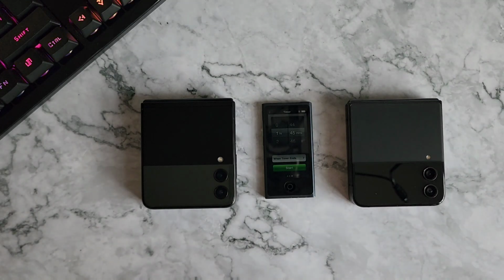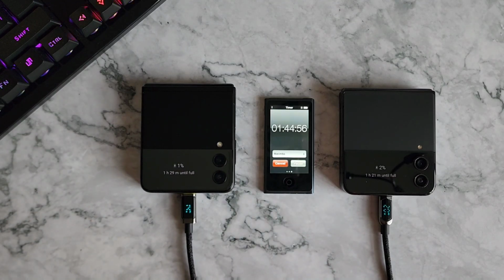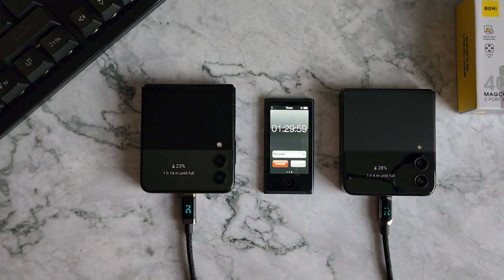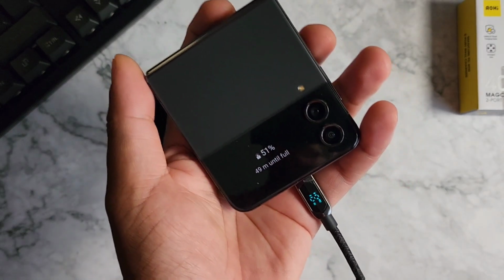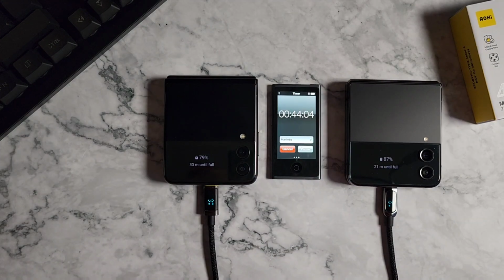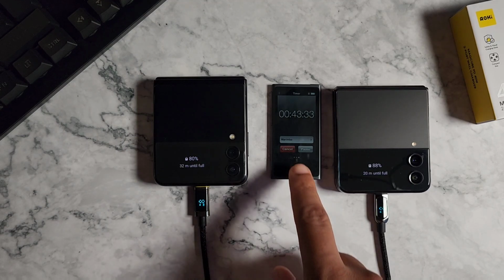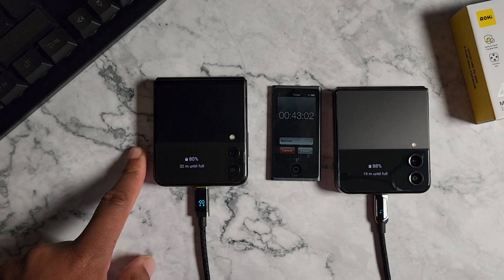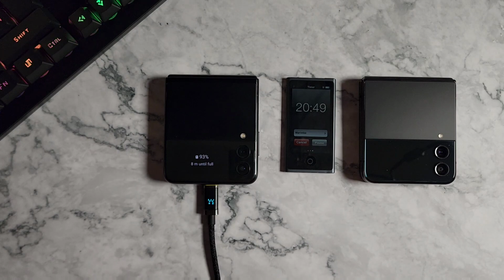Samsung Galaxy Flip 4 vs Z Flip 3 Charge Test | Aohi Magcube PD 40w Charger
How much faster does the Samsung Galaxy Z Flip 4 charge then the Z Flip 3? 25 watts vs 15 Watts

USB C Charger, AOHI 40W Fast Charger Adapter 2-Port Type-C PD Wall Charger Foldable Power Adapter for iPhone 13/Mini/Pro/Pro Max /12, Galaxy, Pixel 5/4/3, iPad Pro/Air/Mini